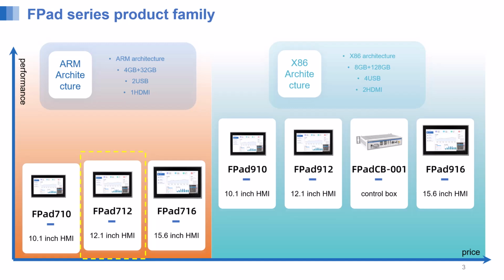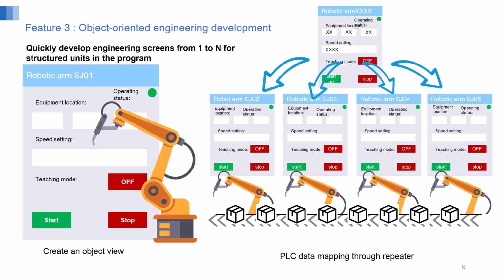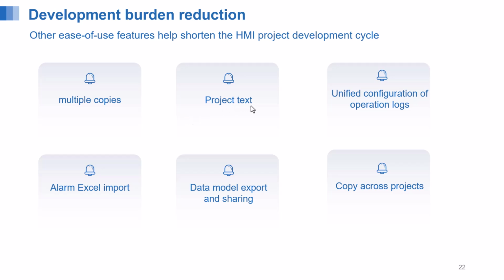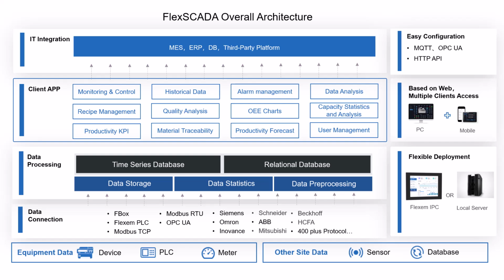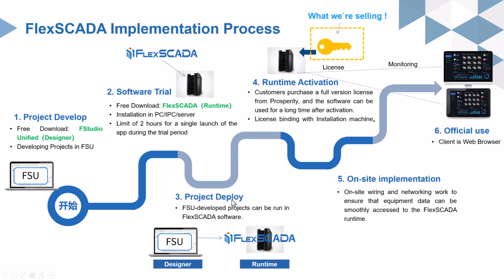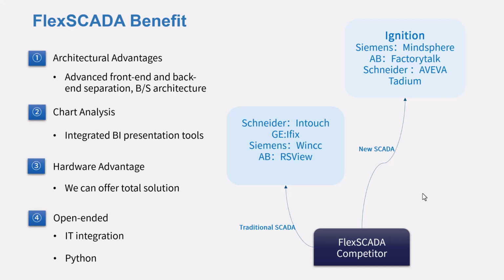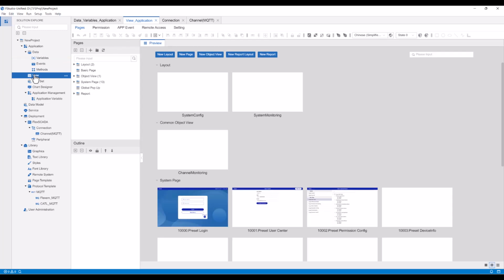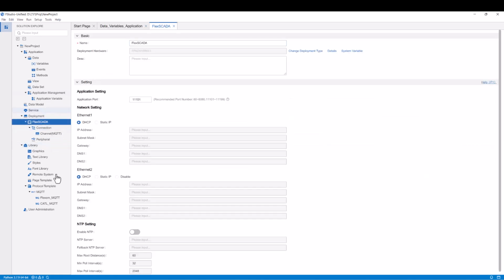Flexem FPAD&SCADA tutorial - FPAD&SCADA Introduction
In this video, we introduce Flexem's latest generation FPAD series HMI and SCADA , with a brief demonstration on how to create a new FPAD/SCADA project.

✨Timed Chapters
00:00 FPAD Introduction
12:46 SCADA Introduction
23:10 Create a new FPAD/SCADA project